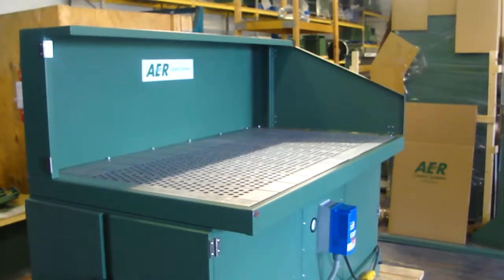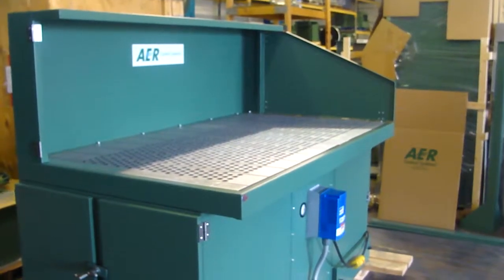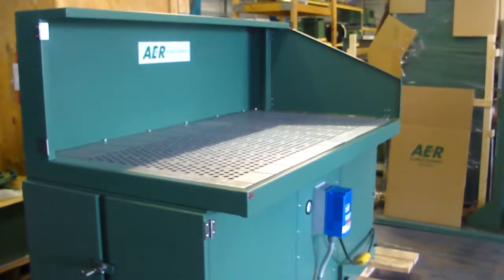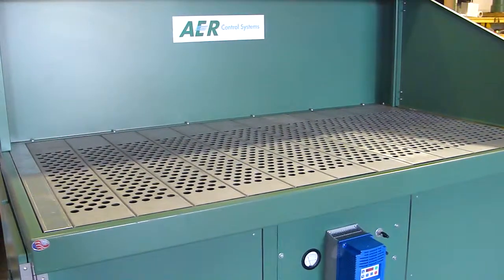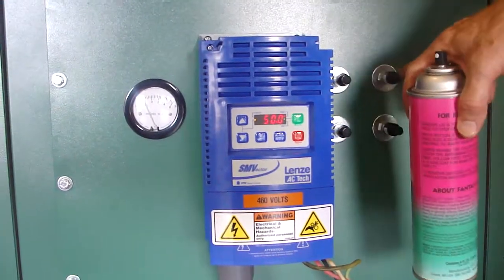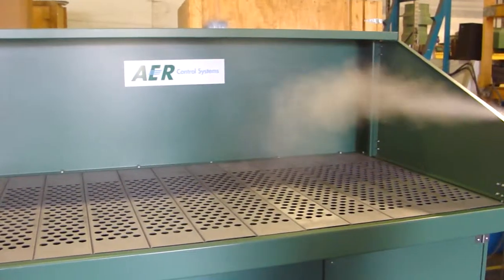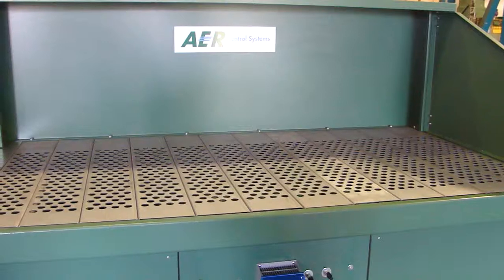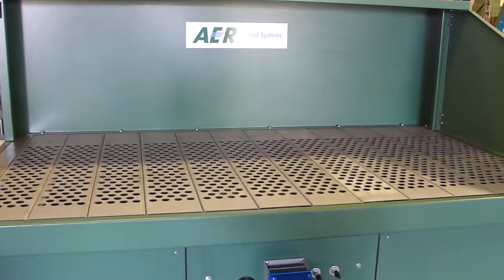AER Control Systems APB 4276 Downdraft Table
AER Control Systems APB4276 AER Powered Bench Downdraft Table.  Self contained downdraft table with four cartridge filters cleanable with compressed air via a manual pulse.  7.5 HP 5000 CFM blower delivering 220 feet per minute downdraft table velocity.  Features are heavy duty table grate, direct drive blower, filter change out guage, removable dust drawer and a manual motor starter.  Optional HEPA afterfilter, metal mesh spark arrestor, casters, on-demand cleaning, VFD, and silencer.